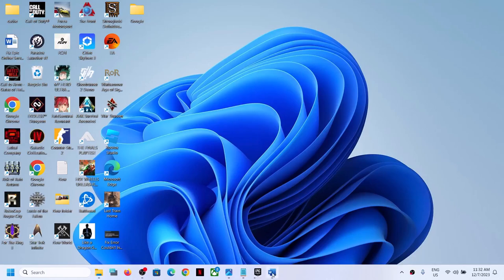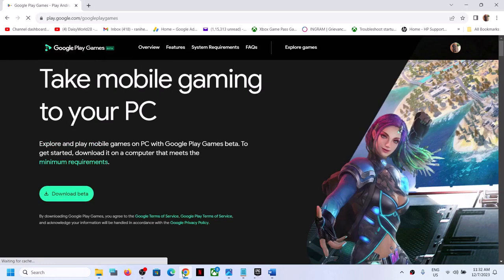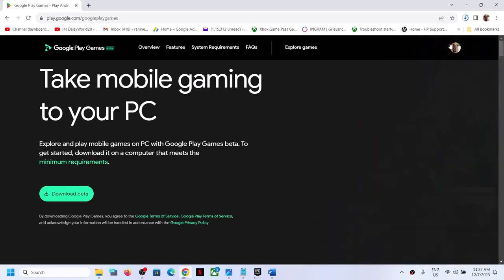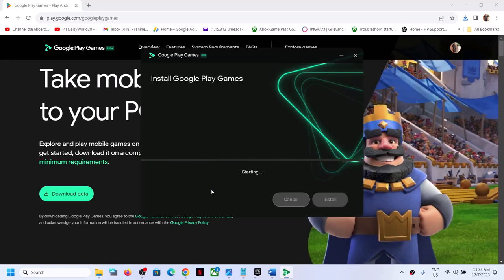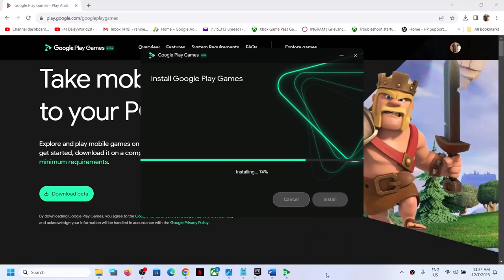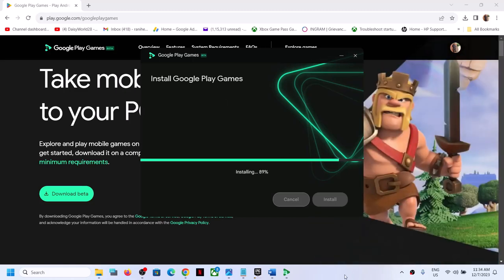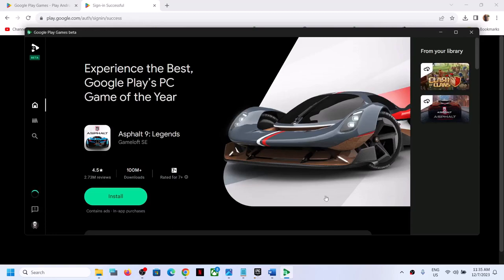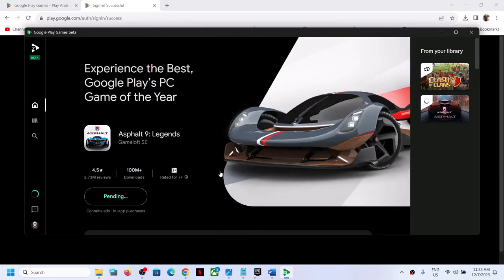How To Play Google Play Mobile Games On PC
How To Download/Install/Play Google Play Mobile Version Games On Windows 10/11 PC